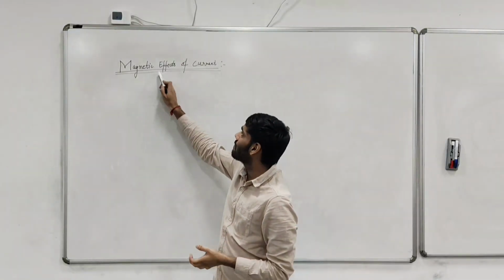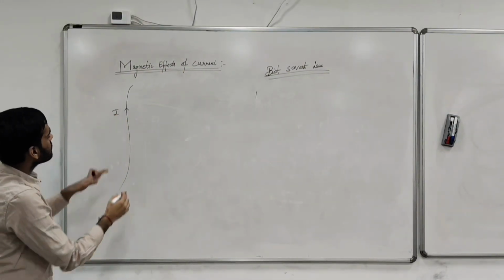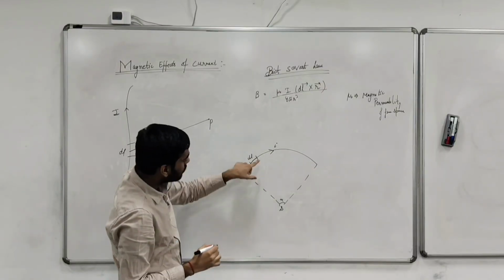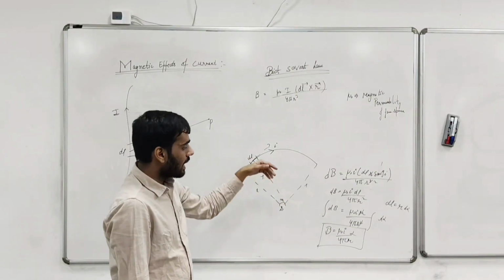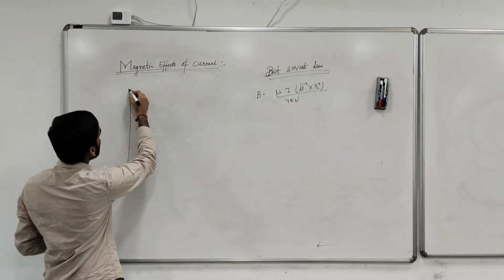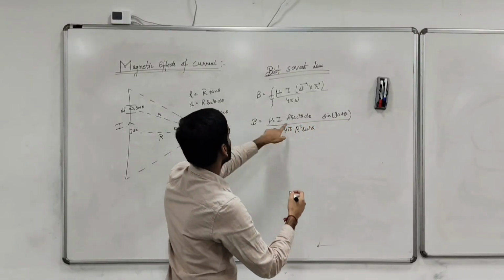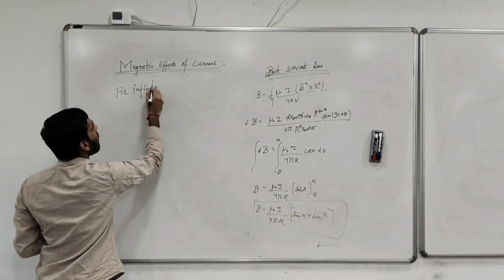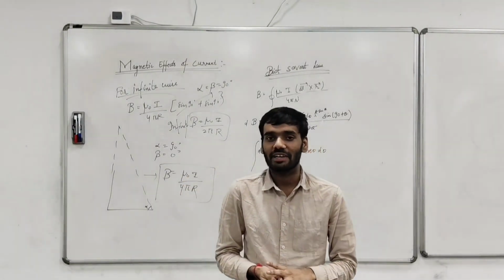Magnetic Effects of Current (Intro.)